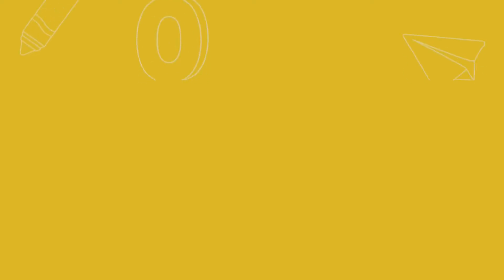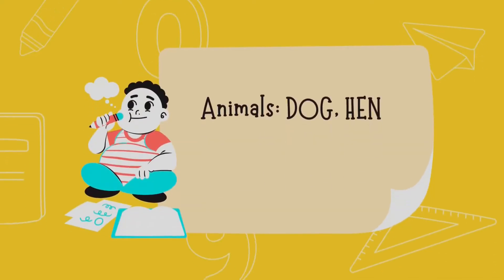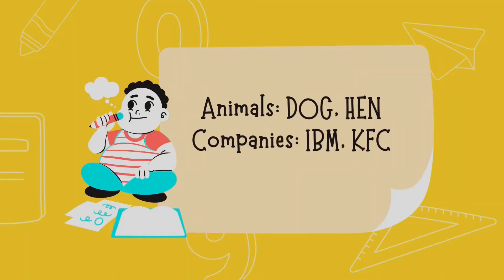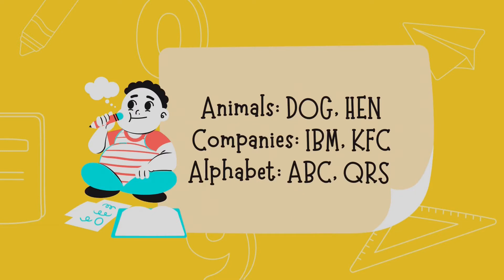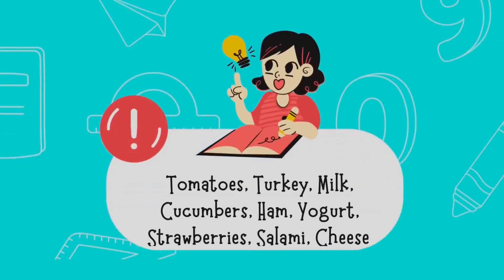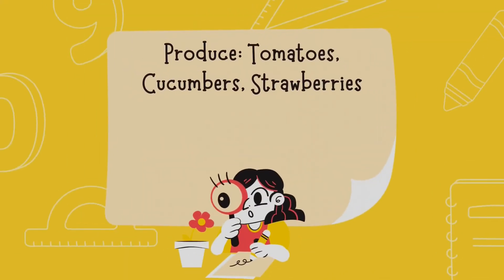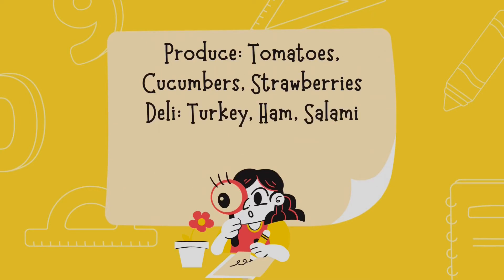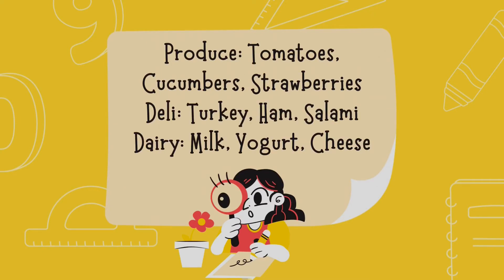Let's Learn About... Memory Chunking! Study Tips for Kids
Check out this fun experiment about memory! All you need is a pencil and a piece of paper. Have you ever been talking about something, and for the life of you, you cannot remember the name of something or someone? Or, in class, you can’t remember the answer to a question? For our scienceexperiment today, we will learn how to improve our memorizationskills!